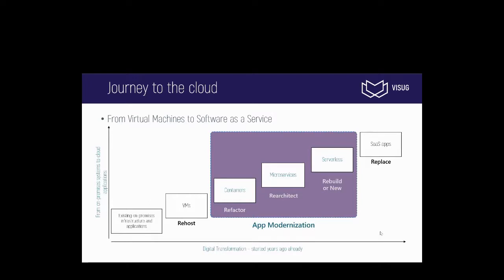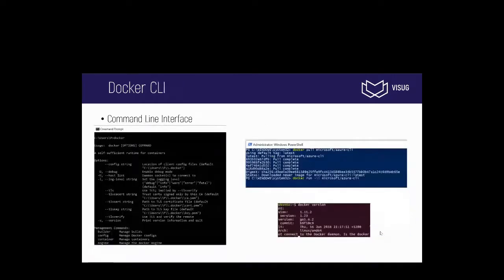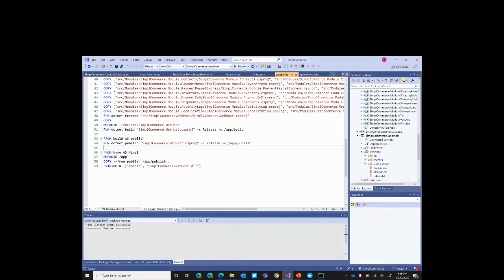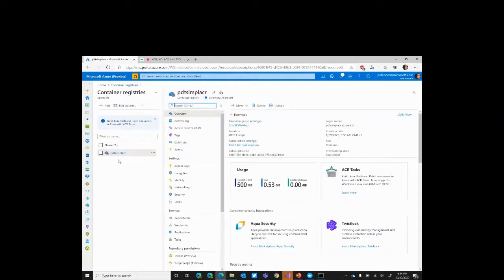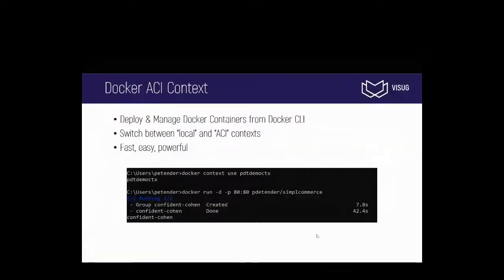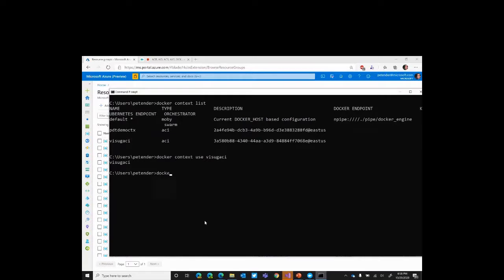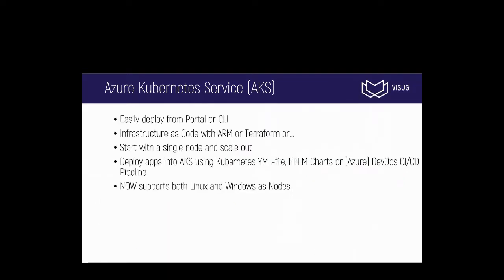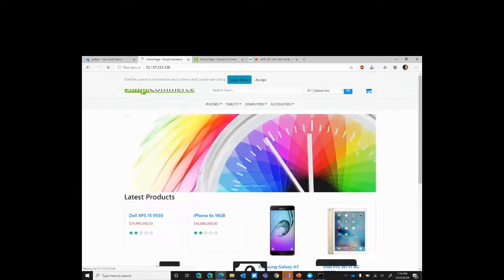VisugXL - Peter De Tender - ACR, ACI, ACS, AKS, DCK... aka the Container Alphabet Soup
The world is wild about Containers, and so is Azure! Where container support has been part of the Azure platform for almost 3 years now, based on the recent amount of questions I got on the topic, it seems most partners and customers are only looking at it now. Which comes with the related confusion in terminology and capabilities. And that's exactly what I will show you during my session: how to run Docker (DCK) containers in Azure, by using the different Azure Container solutions available. Starting from the basics, moving to more complex architectures and scenarios. And as usual in Peter's sessions, more live demos than PPTX-talk...